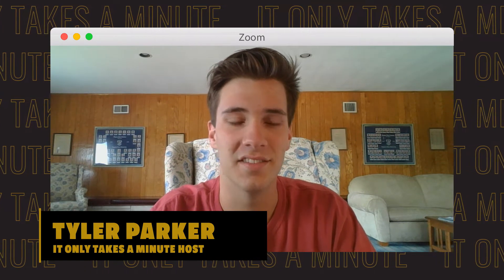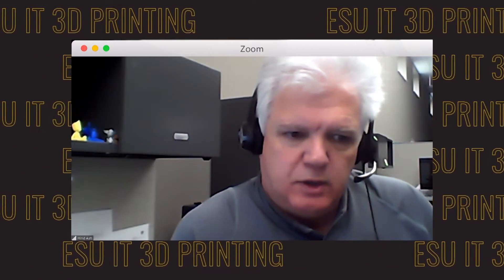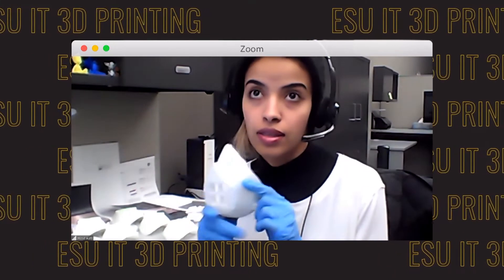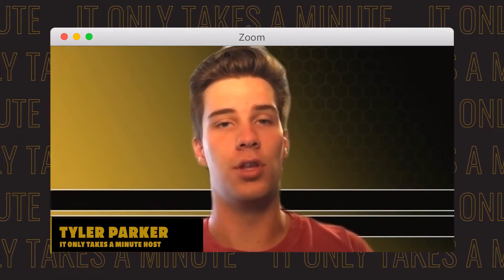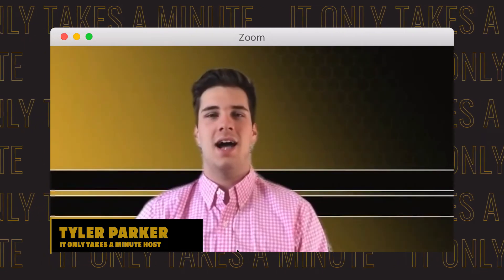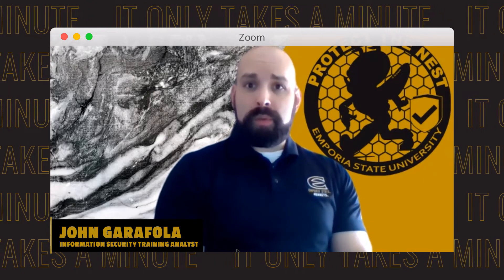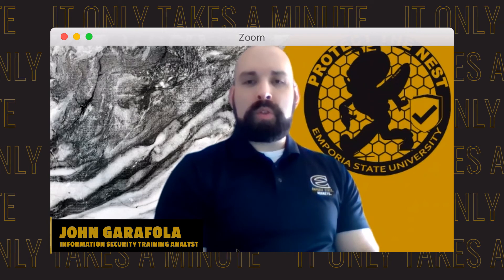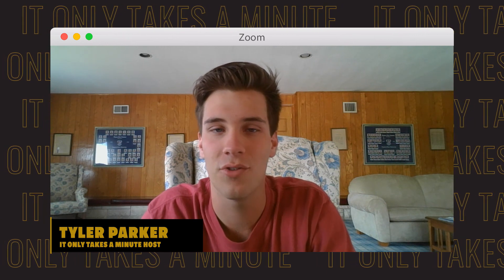3D Printing + Data Management + Email Encryption + More — IT Only Takes a Minute — 2020 — Episode 20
In this episode, we learn how IT Learning Technologies at Emporia State University is helping with the COVID-19 crisis, chat with Dianne Graves Data Management Director, learn about email encryption with John Garafola Information Security Training Analyst and much more.

Script: Brian Osbourn
Host: Tyler Parker
Guest: Rob Gibson, Hind Aati, Dianne Graves, John Garafola
3D Printing Edited By: Saandhyarag Sasidhar
Episode Edited By: Taylor Nelson

All images, videos and audio are licensed in this video.